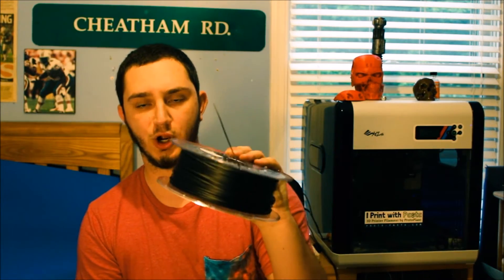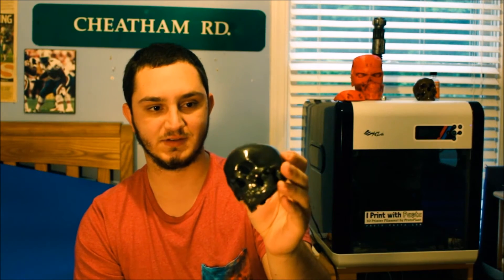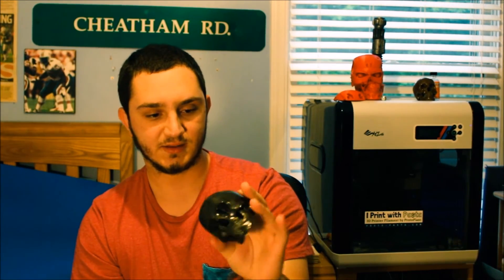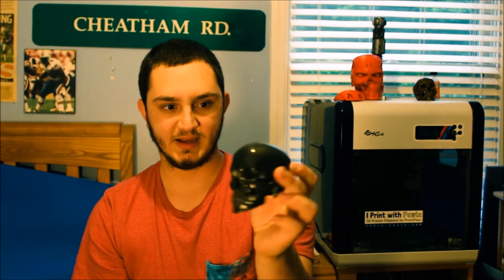Filamentive Carbon Fiber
Quick review and discussion of Filamentive Carbon Fiber PLA. I also talk about how to polish and finish a carbon fiber print.